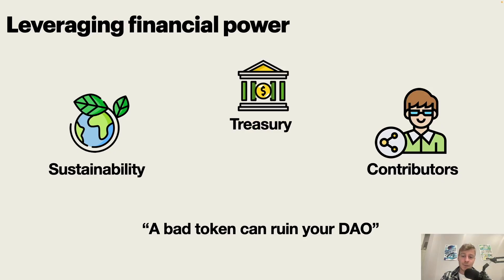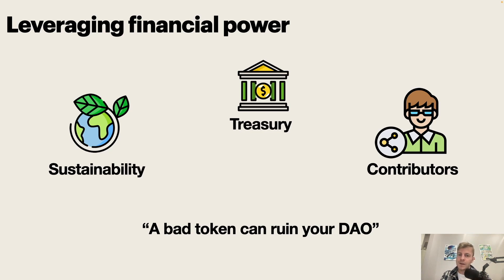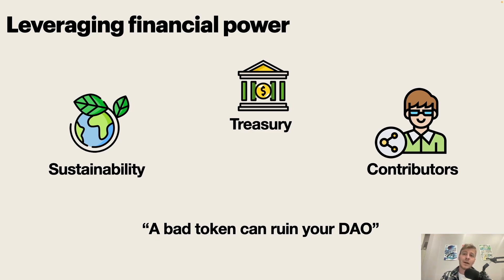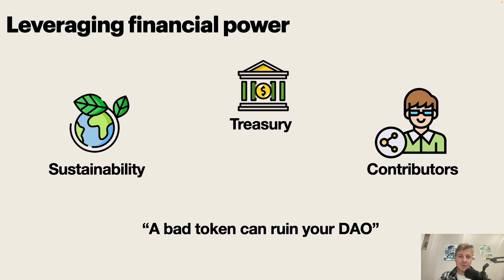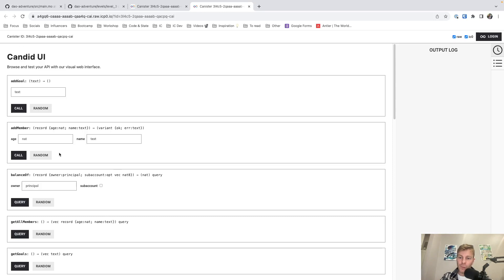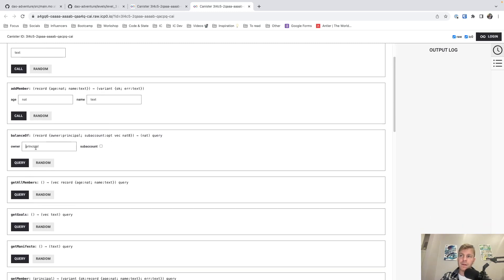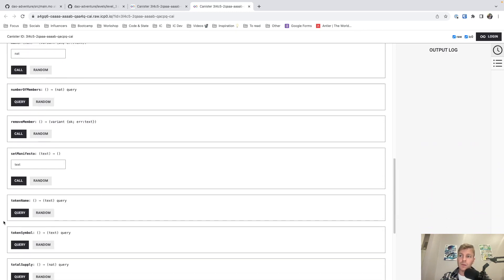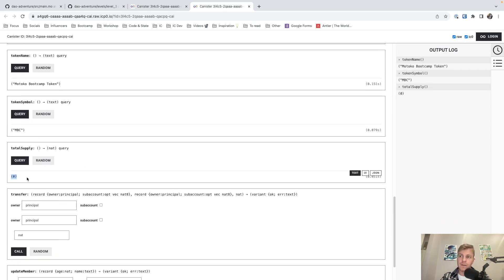DAO Adventure | Level 3 | Building your token 💸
Welcome to Motoko Bootcamp 👋
Motoko Bootcamp helps you get started in Web3. Join us for the next Bootcamp and jump into the Web3 revolution 🔥